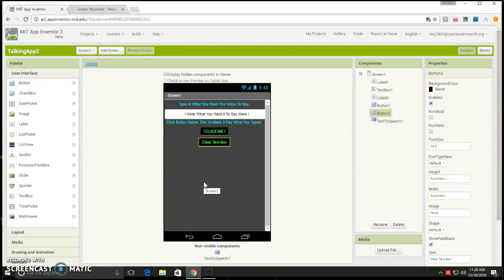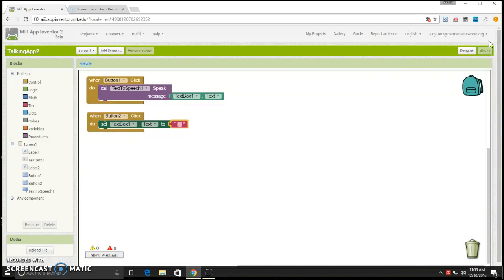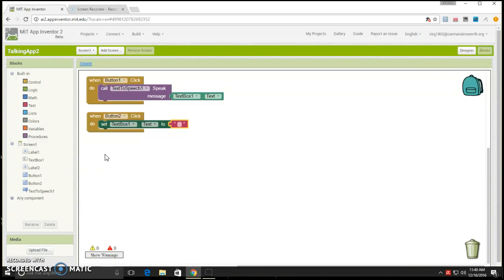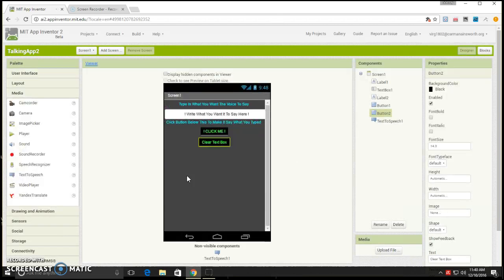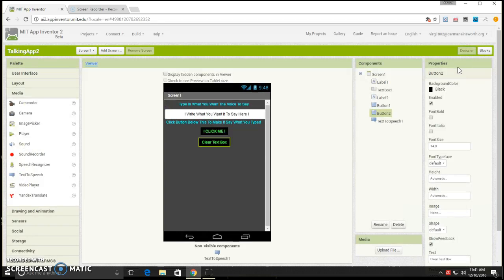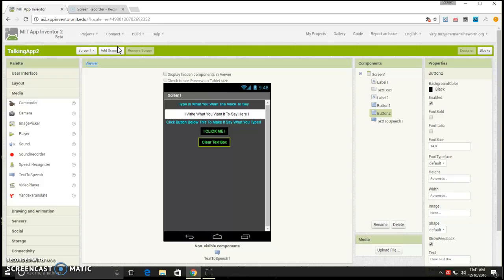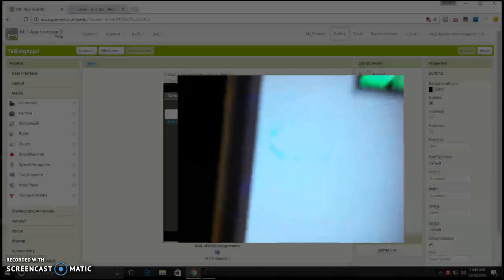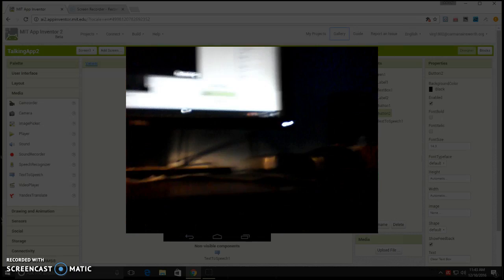App Inventor 2:How To Make It Say What You Type